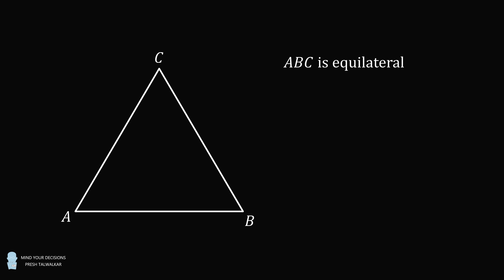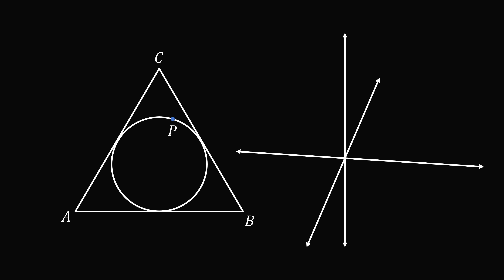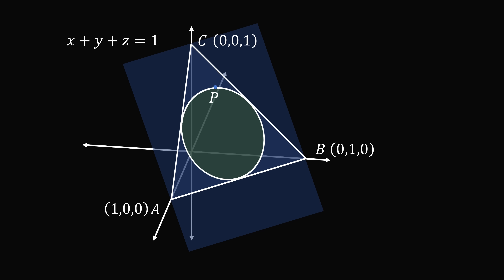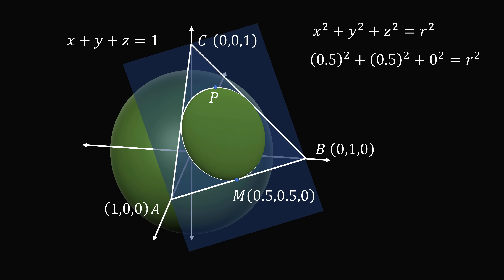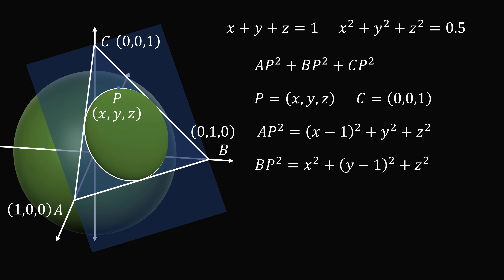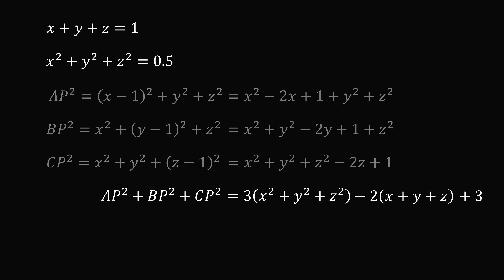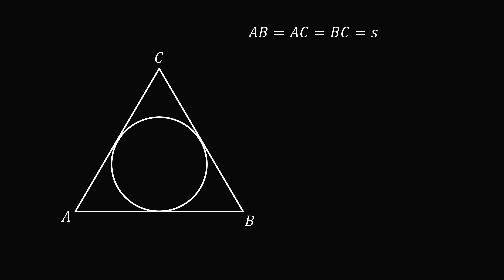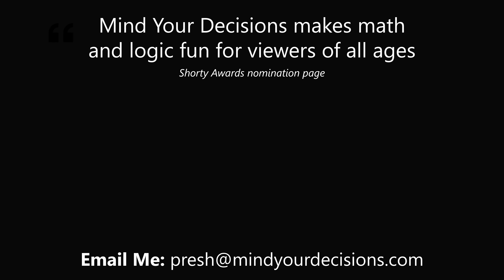This result really surprised me. The outside the box solution is even more mind-blowing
In an equilateral triangle, the sum of the squared distances from each vertex to any point on the incircle is constant. This solution was so amazing I just had to share it.

2017 Shorty Awards Nominee. Mind Your Decisions was nominated in the STEM category (Science, Technology, Engineering, and Math) along with eventual winner Bill Nye; finalists Adam Savage, Dr. Sandra Lee, Simone Giertz, Tim Peake, Unbox Therapy; and other nominees Elon Musk, Gizmoslip, Hope Jahren, Life Noggin, and Nerdwriter.